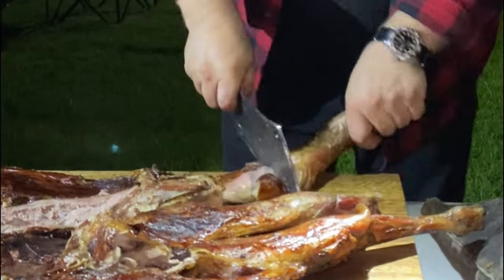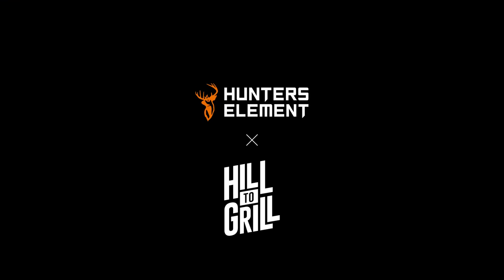Hill to Grill: Goat Asado with Kevin Spiteri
We're back with another episode of Hill to Grill with our mate Kevin Spiteri from Smokin' Gauchos, who’s here to show us how to make a Goat Asado using a whole goat carcass.

WHAT IS AN ASADO?
Asado is a South American style of cooking over an open flame or on a grill called a parrilla. This crowd-pleasing recipe will take your summer BBQ game to the next level.

ABOUT KEVIN
Kevin is known for all things BBQ and Woodfire cooking. Driven by his passion for outdoor cooking, his company Smokin' Gauchos brings a range of Parrilla grills and artisan tools to backyards for everyone to enjoy this style of cooking.